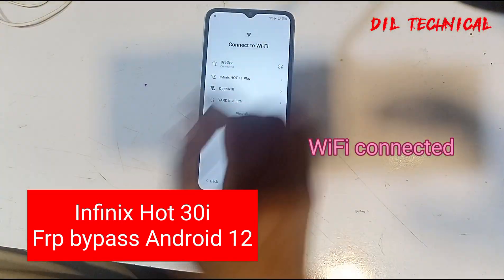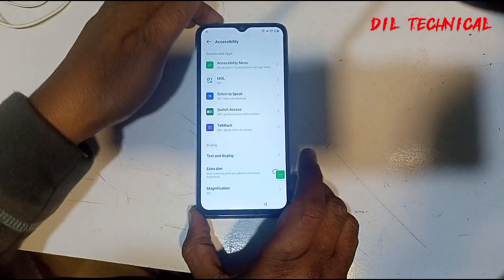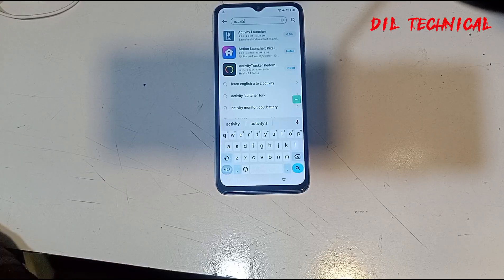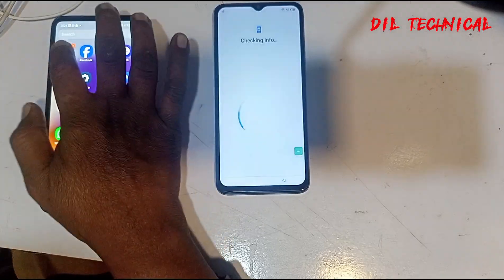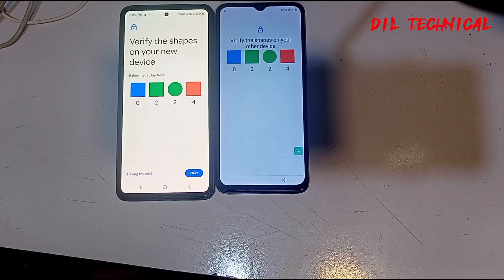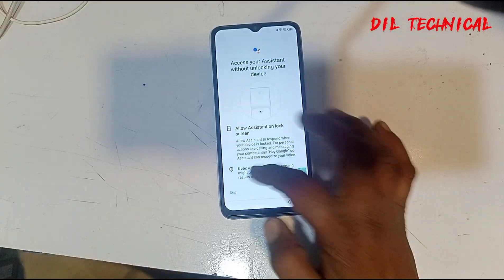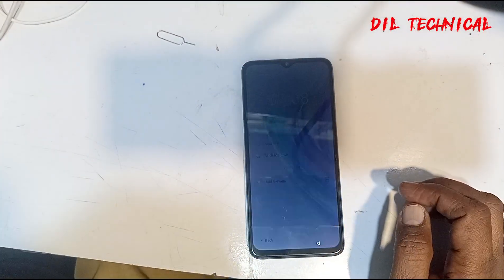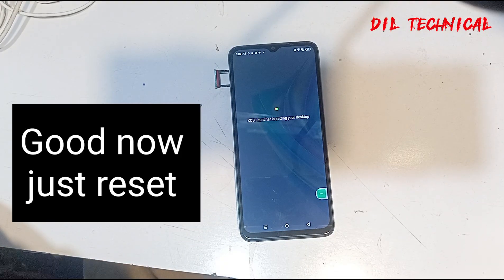Infinix Hot 30i X669c Frp bypass, Gmail account remove/unlock android 12 new security 2025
Infinix Hot 30i x669c Frp bypass Gmail account bypass

infinix hot 30i frp bypass
infinix x669c Frp Gmail account bypass
infinix hot 30i Frp Gmail account unlock without pc
HOW TO REMOVE GMAIL ACCOUNT INFINIX HOT 30I